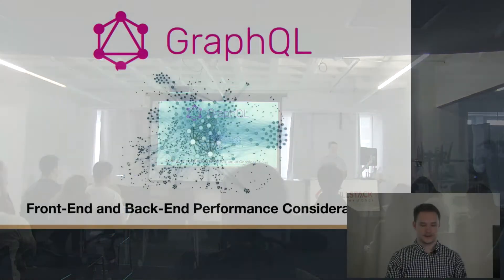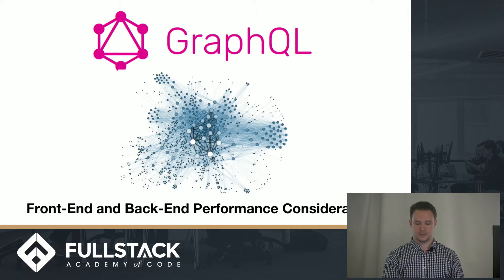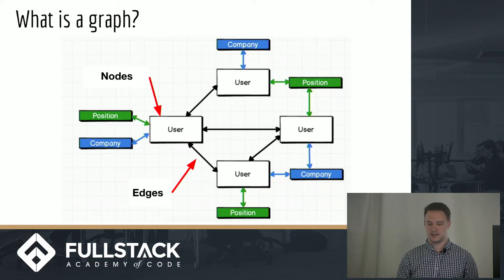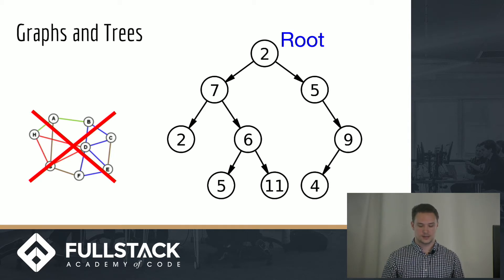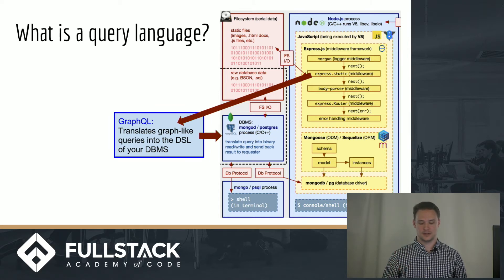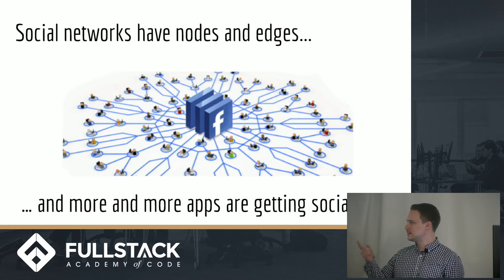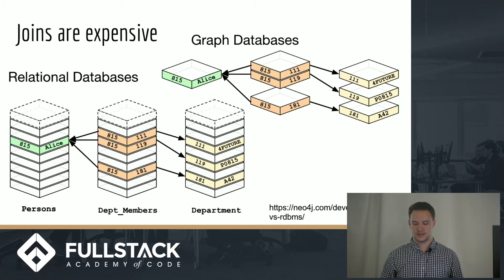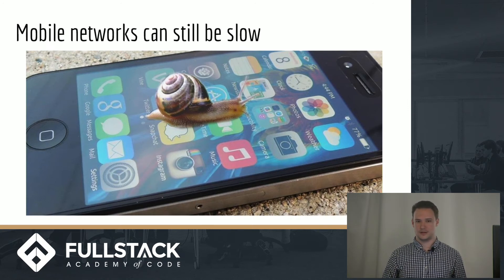GraphQL Tutorial - Frontend and Backend Performance Considerations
GraphQL is a query language for APIs that describes how to ask for data. It allows the client to specify exactly what data it needs and simplifies the process of aggregating data from multiple sources. In this GraphQL tutorial, we provide a high-level overview of how GraphQL works. This includes reviewing the advantages of using graphs rather than relational databases to represent social networks, how GraphQL queries compare to RESTful routing, and how GraphQL optimizes client-side performance by limiting payload size.

Watch this video to learn:

- What problems does GraphQL solve
- Code examples using GraphQL